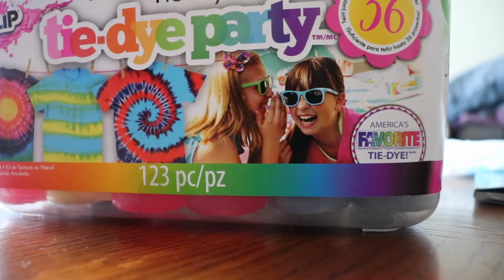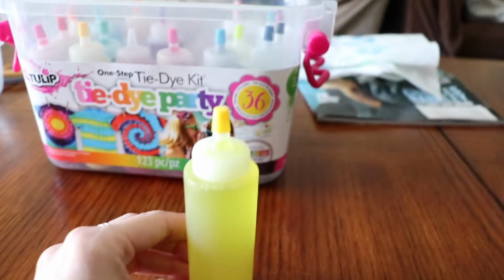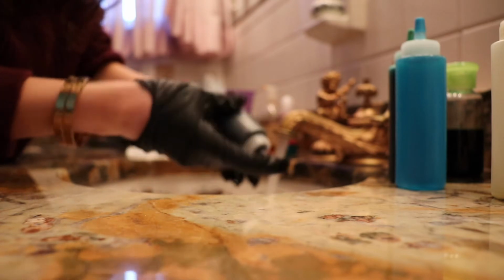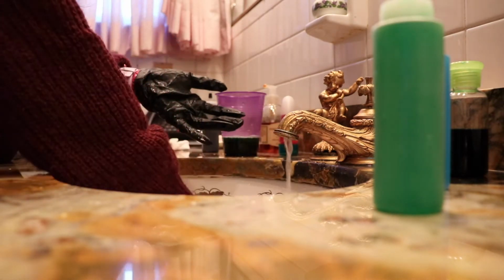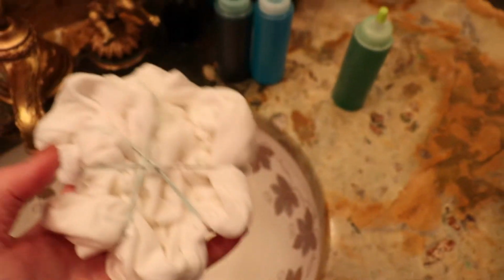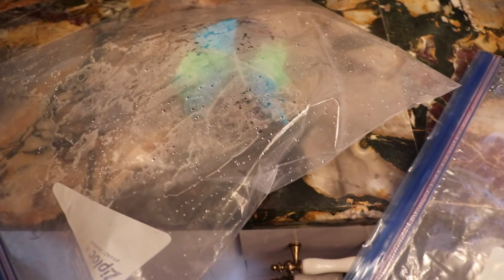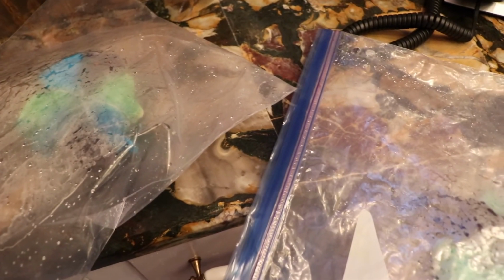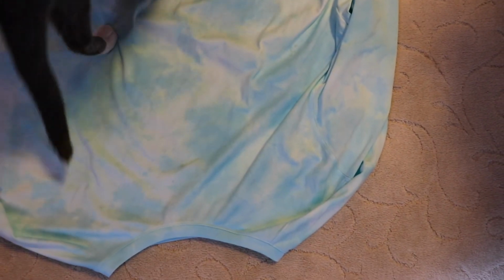Come Tye Dye with me | simple easy step bye step quarantine activity!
daniellemariemusarra